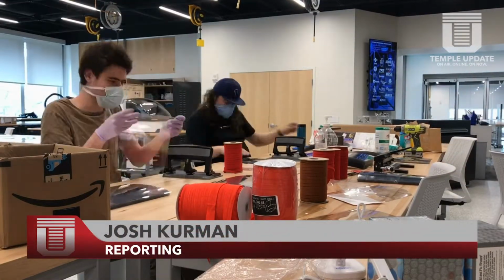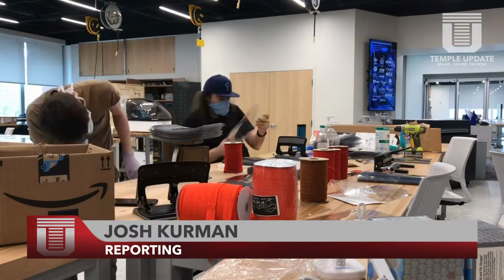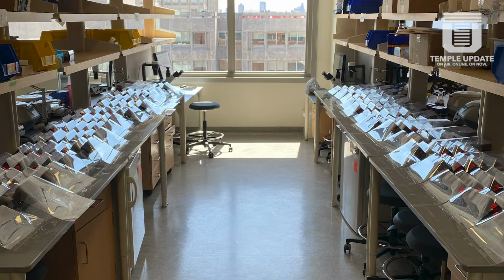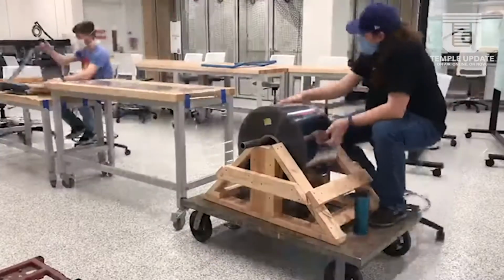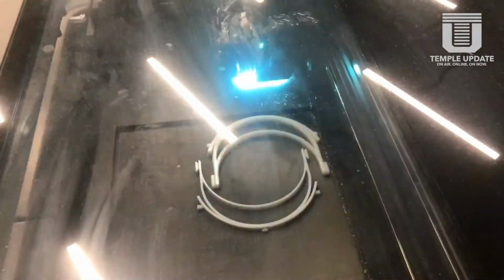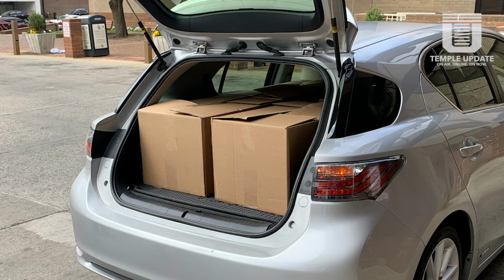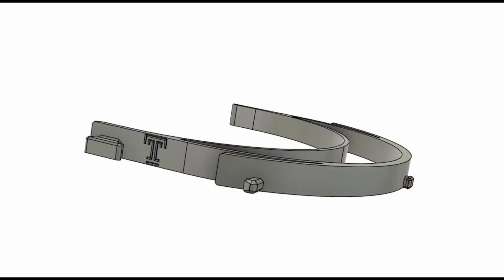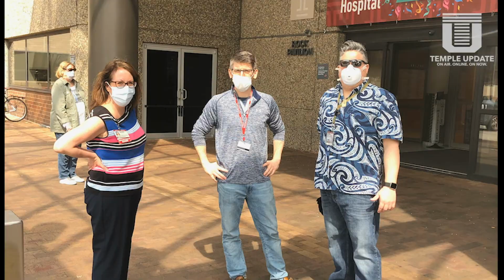Temple Group Produces Protection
A group of Temple faculty, staff and students design and produce protective equipment for health workers - Josh Kurman reports for Temple Update